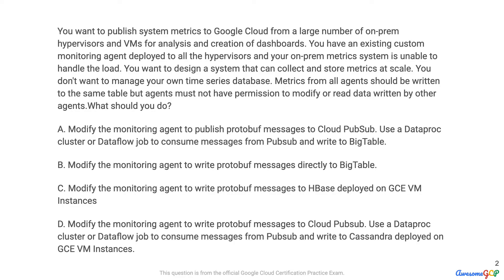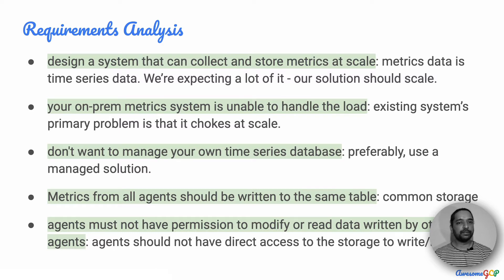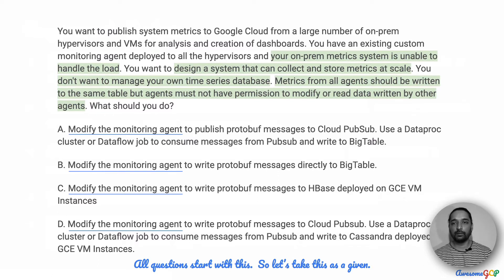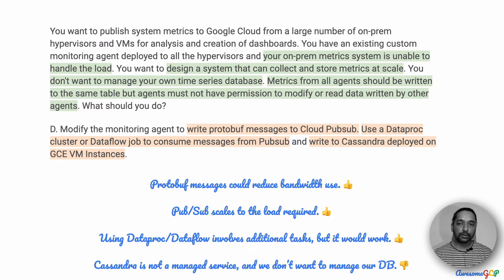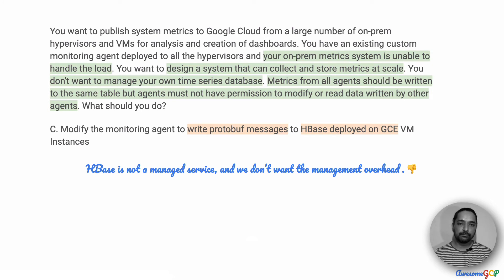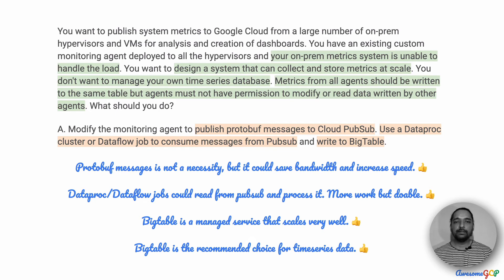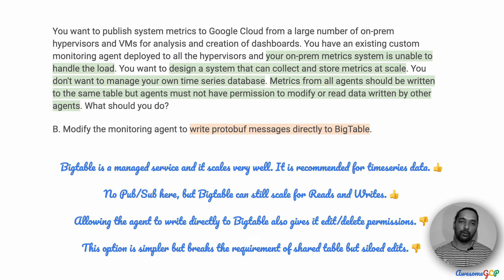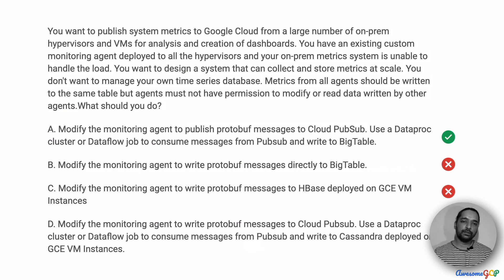PDE-10 Quick, GCP Professional Data Engineer - pubsub, bigtable, dataproc, dataflow, hbase, cassandr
"You want to publish system metrics to Google Cloud from a large number of on-prem hypervisors and VMs for analysis and creation of dashboards."